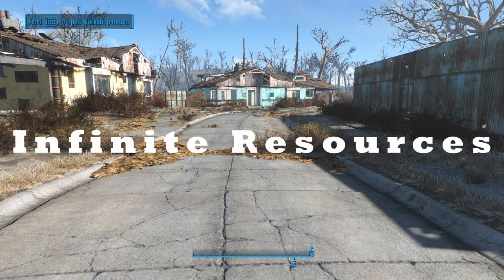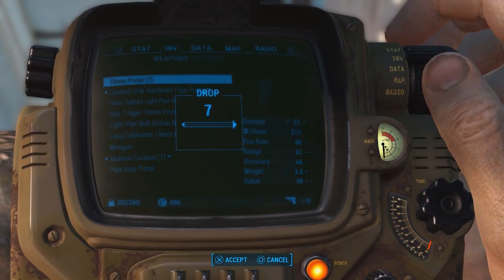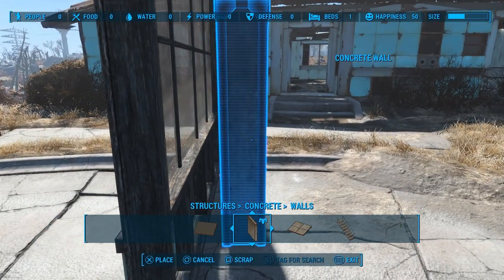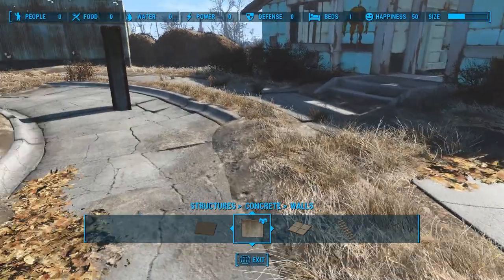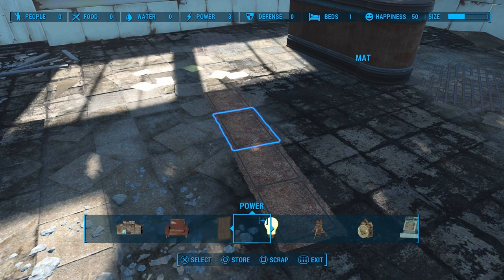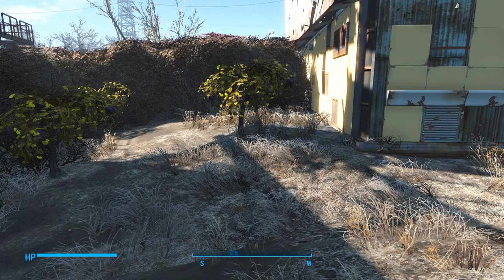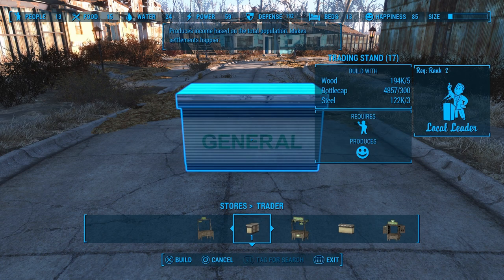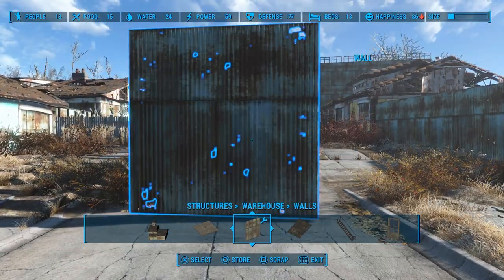Fallout 4 - Settlement building Tips & Tricks